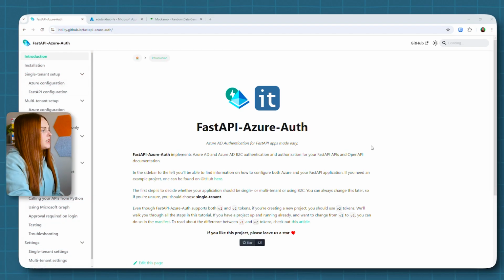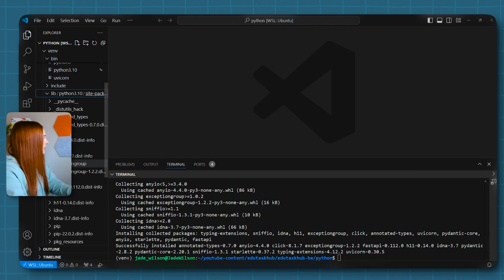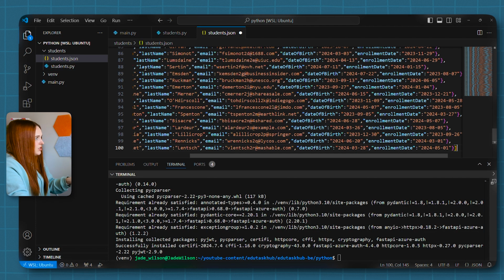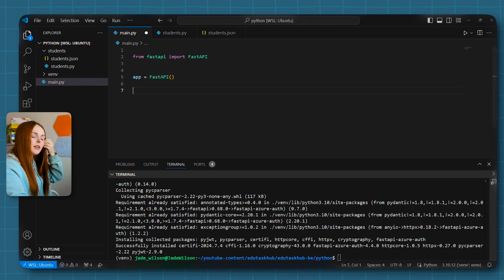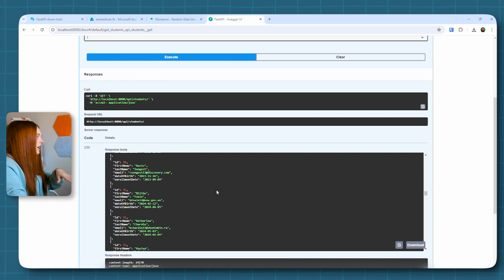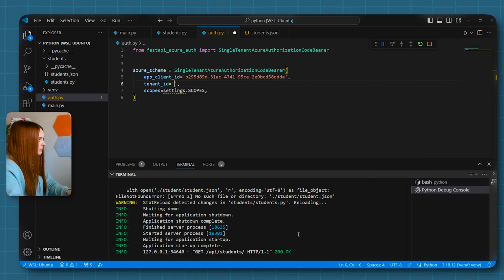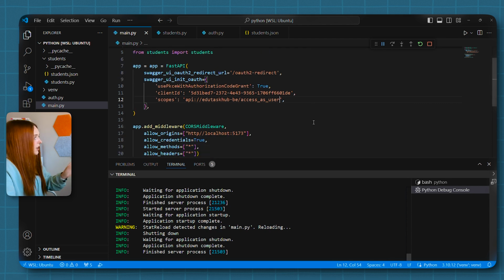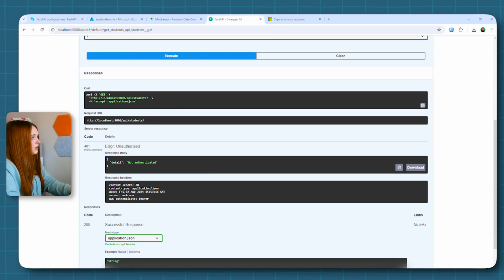Auth Made Easy: Getting Started with Python (w/ FastAPI Azure Auth)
Join me in today's video where we talk about using Python with FastAPI Azure Auth, it's so simple and takes less than 30 minutes to set up!

Let’s preface this, I’m not a Python developer, but Python has become a part of my every day life at Microsoft. Many of our customers use it, many of my peers use it, and so I occasionally have to use it too.

I quite like it, and getting up and running with it is relatively easy. By popular request, I’ve created a how-to guide on how to get up and running easily with Azure auth.

For this tutorial we will be using Python with the following libraries: Fast-API and FastAPI-Azure-Auth, it also assumes you already have Python installed.

I post weekly content on my YouTube and on my blog which you can find here...